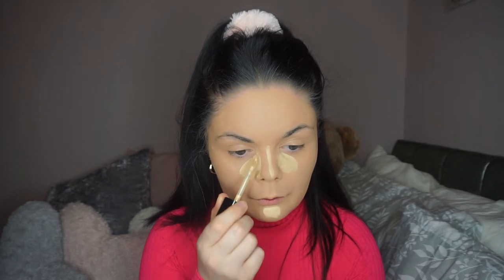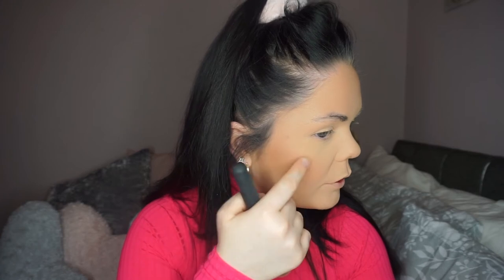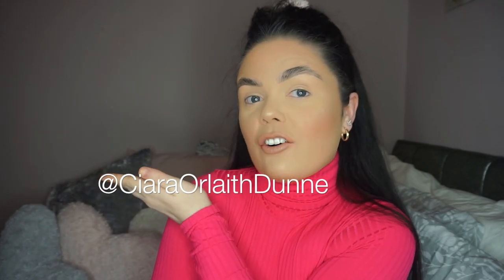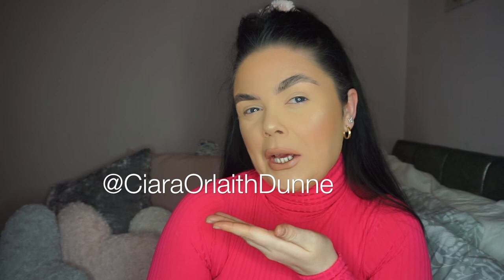TESTING PRIMARK BEAUTY FOUNDATION IT ALL WENT WRONG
Lets just say I had some issues with it.

Love,

Ciarax.x